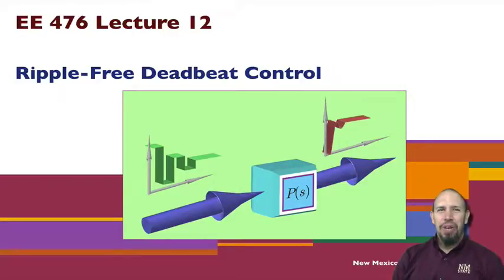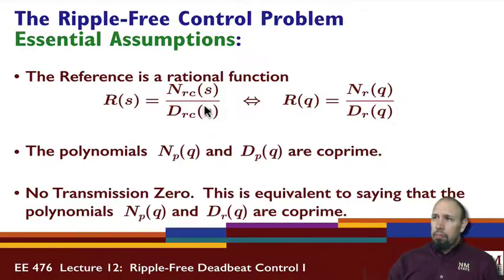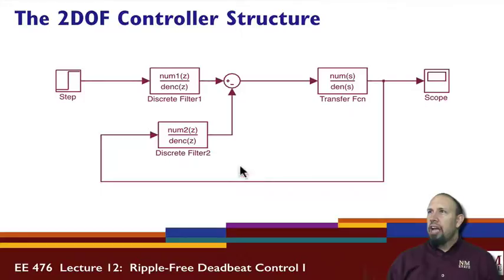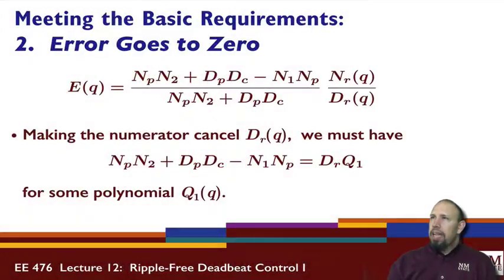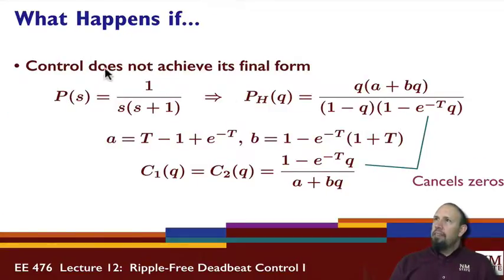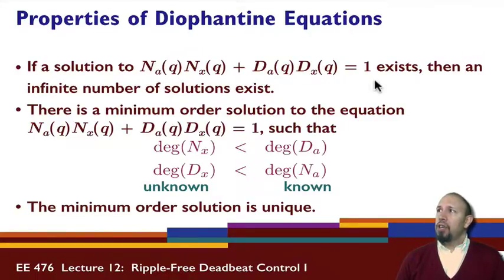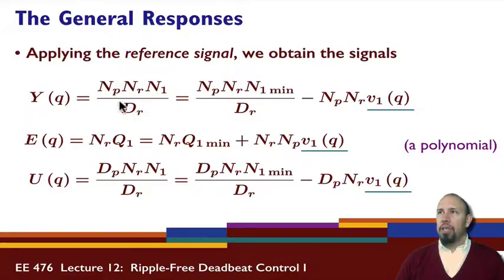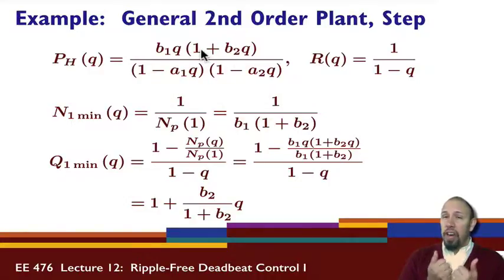Lecture12: Ripple-Free Deadbeat Control I